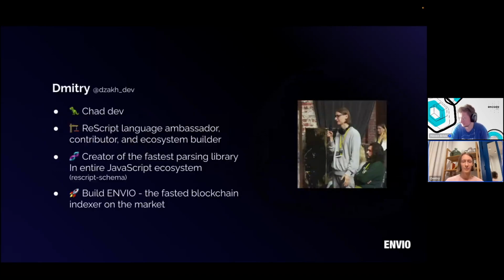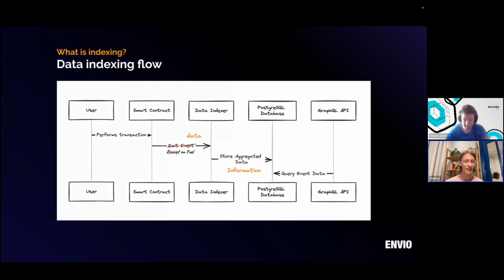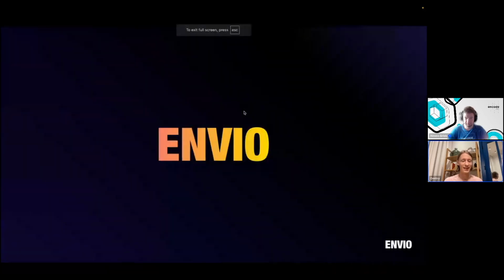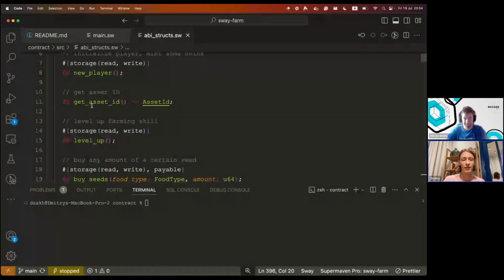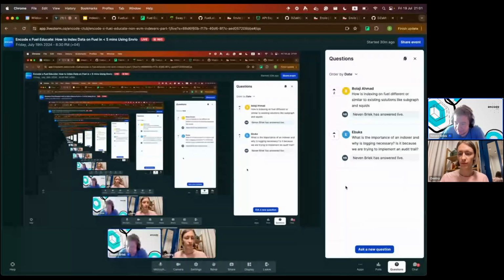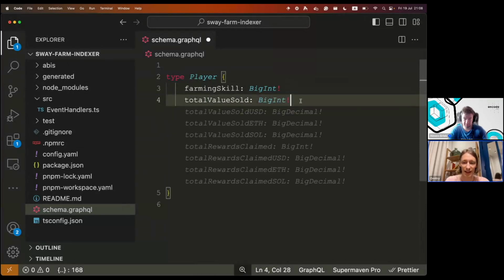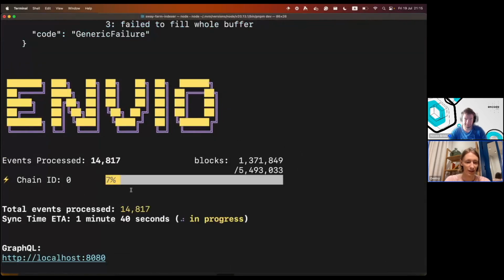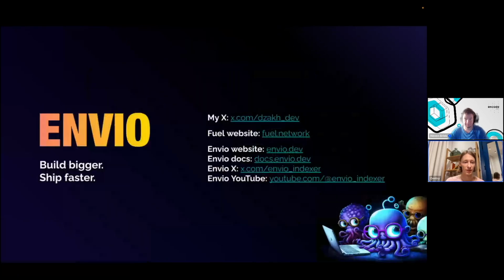Encode x Fuel Educate: How to Index Data on Fuel in Less Than 5 Mins Using Envio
Envio is an indexer designed to efficiently aggregate data from smart contract logs. It can be used to power front-end applications, analytics, and other services. Dmitry Zakharov shows us how to use Envio effectively, demonstrating how to build an indexer for a decentralised game on Fuel.

About the Encode x Fuel Educate series:
Encode x Fuel Educate is a 4-week program consisting of a series of workshops covering Fuel, the cutting-edge modular blockchain platform. Starting from its fundamental role in the blockchain ecosystem, the program will cover various topics, such as deploying native NFT collections, indexing data efficiently, querying historical data, leveraging predicates as the new smart contracts, and building stateless DeFi applications. This programme is free and open for everyone, no matter their professional or educational background and level of coding knowledge.

Here's what was covered in this session
1. Introduction to Indexing and Envio
What is an indexer?
Why is indexing used in Blockchain?
Why might direct reading from storage be inefficient for certain blockchain use cases?
What is Envio?

2. Practical Demonstration and Setup
How do you set up an indexer for Fuel using Envio?
How can indexed data be queried using GraphQL in the context of a Fuel-based application?

🐥 Encode Twitter:   / encodeclub
🗣 Encode Discord:   / discord

About Fuel
Fuel is a cutting-edge modular blockchain platform designed to offer unparalleled scalability and efficiency. Its architecture enables developers to build high-performance decentralized applications with ease. Fuel’s innovative approach includes features such as stateless smart contracts, optimized data indexing, and advanced query capabilities, making it a versatile choice for various blockchain applications.

Fuel is being adopted by developers to deploy a wide range of applications, from native NFT collections to DeFi solutions. Its robust platform has been utilized for efficient data querying and leveraging predicates as the new smart contracts, showcasing its flexibility and power. Discover more about Fuel's capabilities and how it is revolutionizing blockchain technology at Fuel.